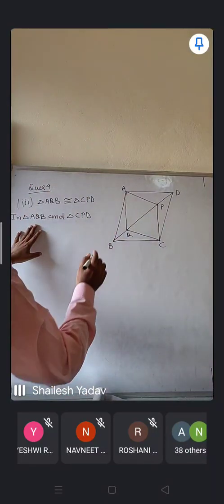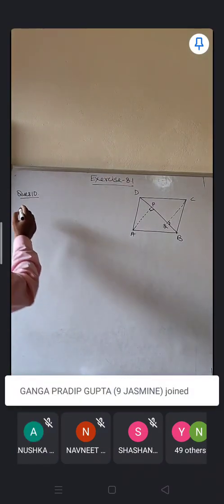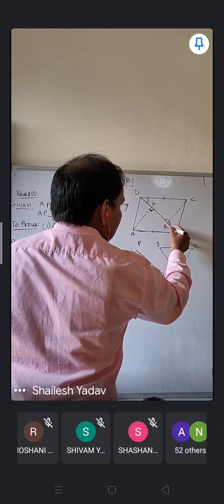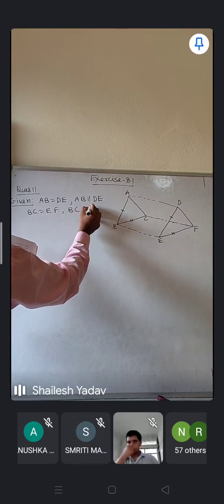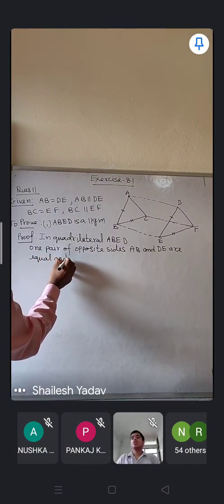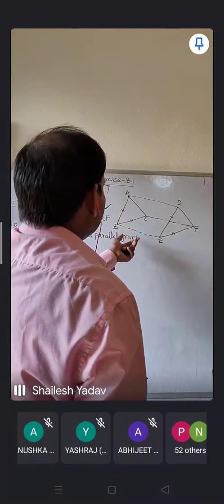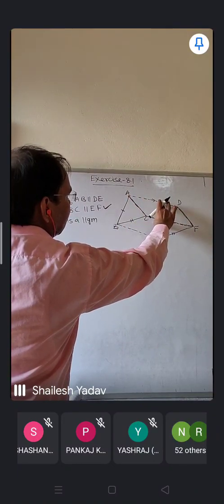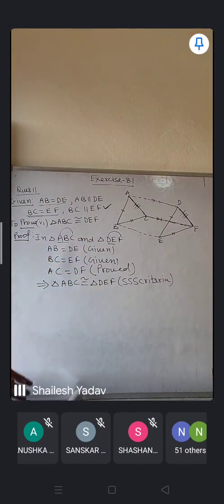Class-9 Mathematics: Recording of Live Class on 15/09/2020